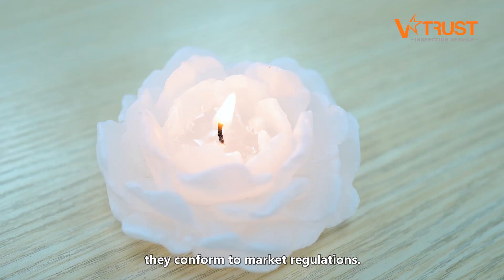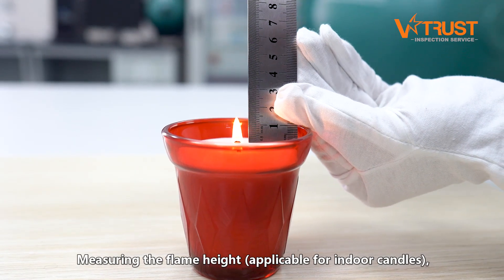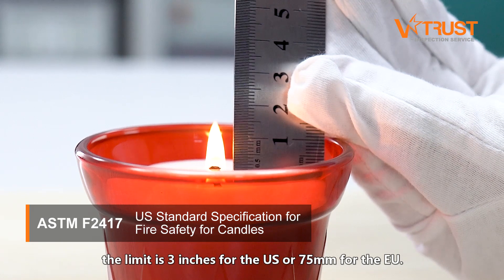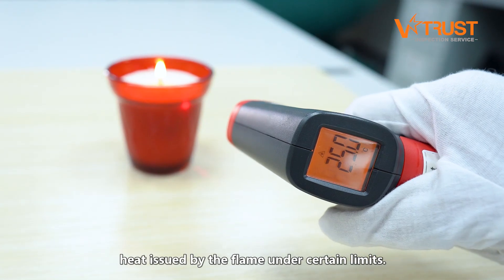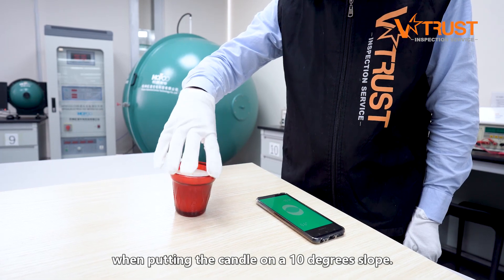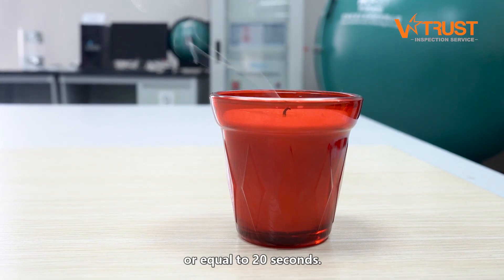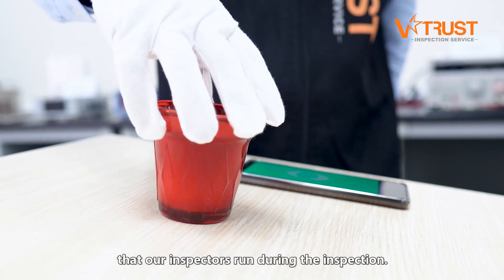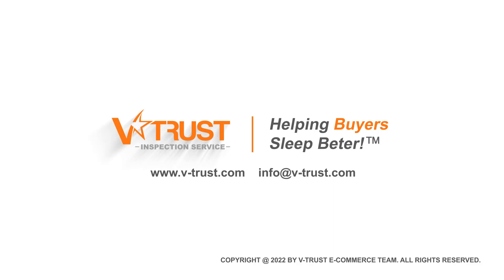Top-5 Common Tests for Candle Inspection | Third-party Inspection in China, India, Vietnam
Candle Quality Control | Candle Testing

If you source candles you need to ensure they conform to the market regulation, like safety standards (EN 15493 for the European market or ASTM F2417 for the US market). During the candle’s inspection, our inspectors will conduct the following tests, among others:

• Height of flame (applicable for indoor candles)
• Container surface temperature test
• Stability test
• Burning afterglow
• Overflow test

V-Trust is an independent third-party inspection company that provides importers with Quality Control services in Asia, including Product Inspection, Factory Audit, Social Audit and Laboratory Testing.

Operating since 2006, our company offers a comprehensive range of QC services all over China, India, Vietnam, Pakistan, Bangladesh, Thailand, Malaysia, and Indonesia.

There are 360+ QC inspectors in our team across 8 countries - full-time only. There are more than 12,000 buyers all over the world using V-Trust quality control services. The inspections we conducted exceeded 100,000 man-days in 2021.

We have developed quality control solutions for overseas buyers, including e-commerce sellers. Our Quality Control services help many sellers to get a Five Star Ranking on Amazon FBA, AliExpress, eBay, Wish, Shopify, etc.

Candles inspections, home accessories quality control, lanterns, paintings, mirrors, pots, basket & lamp inspection checklist.